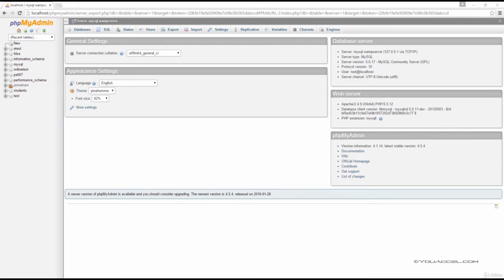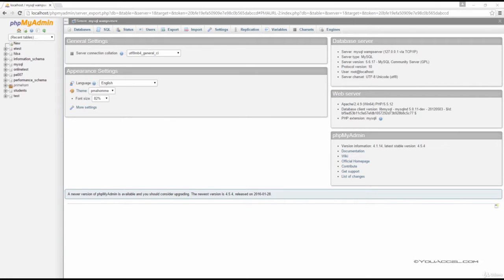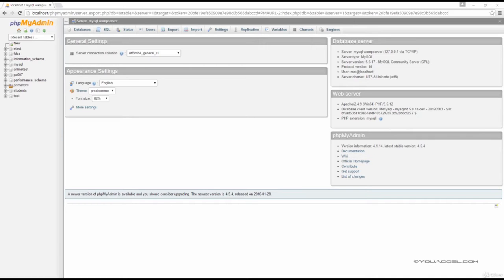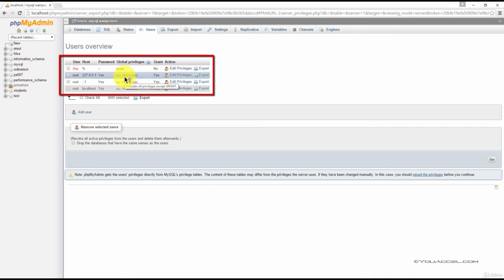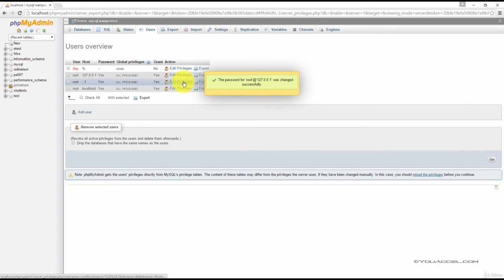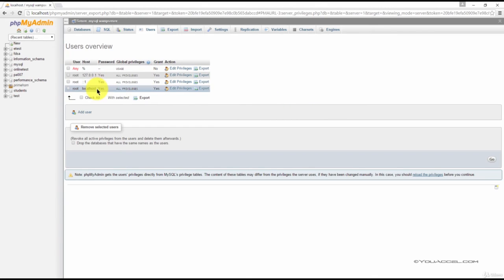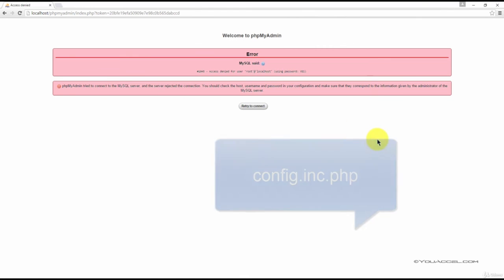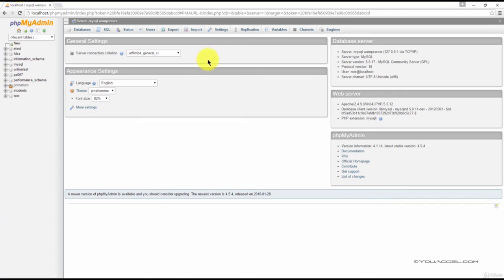4 MySQL Security and Root Superuser